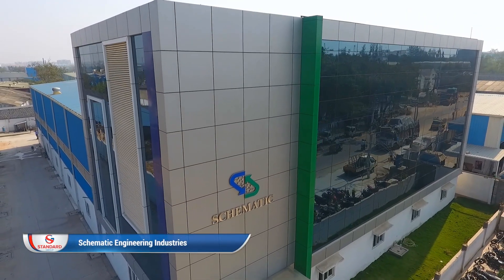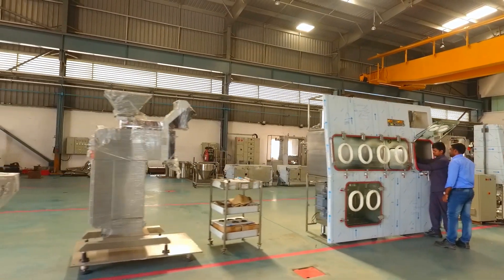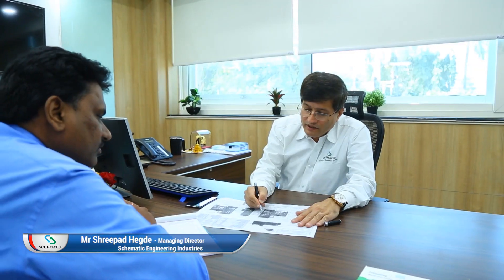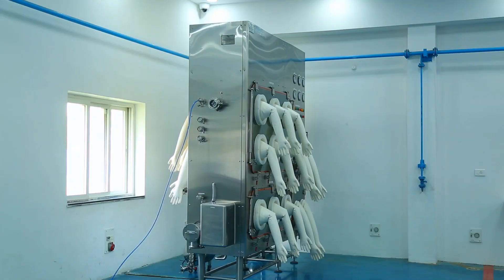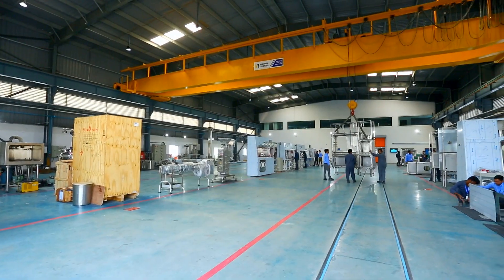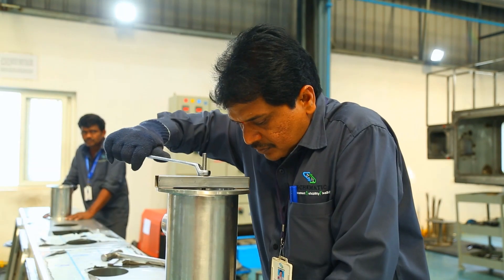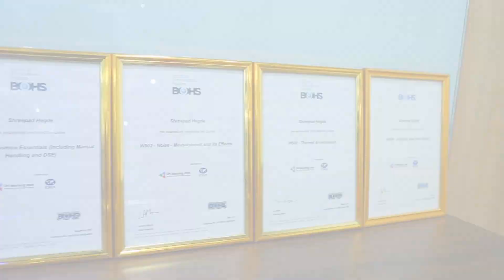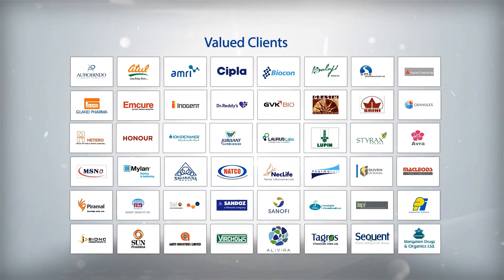Schematic Engineering Industries Company Introduction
Schematic Engineering Industries is part of the Standard Group and provides complete standard and customised barrier isolator and glove box solutions for all applications including Pharmaceutical Formulation, API and Bulk Drugs.

Our services include everything from 3D design and customer ergonomic trials to precision fabrication and manufacture, complex assembly, installation and commissioning.

Invariably our skill set and expertise leads us to supplying all types of barrier isolator solutions from simple glove boxes and flexible, cost effective barrier isolators to high integrity, stainless steel rigid positive and negative pressurised containment.

We are specialists at providing customised barrier isolators for all types of process equipment including;